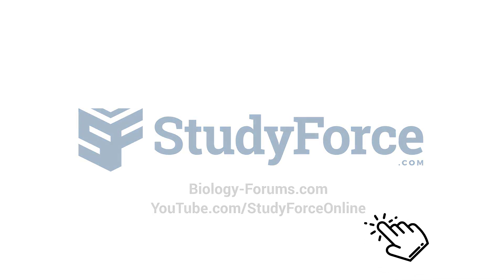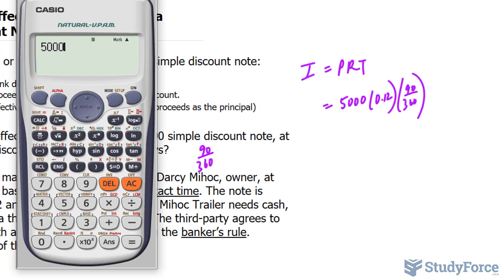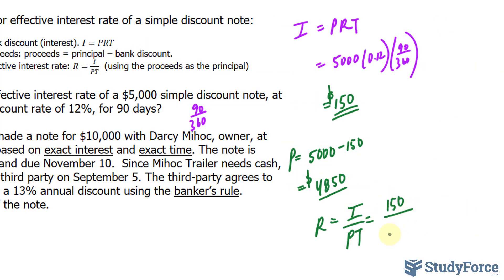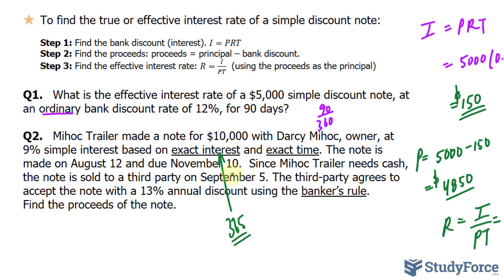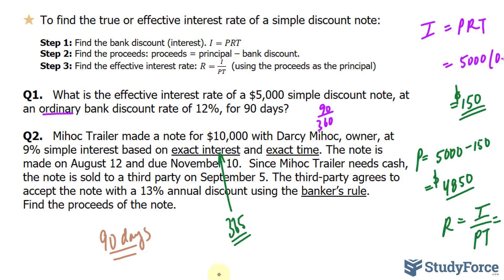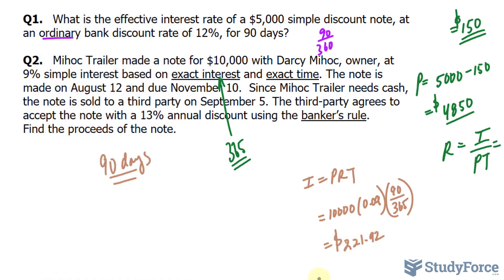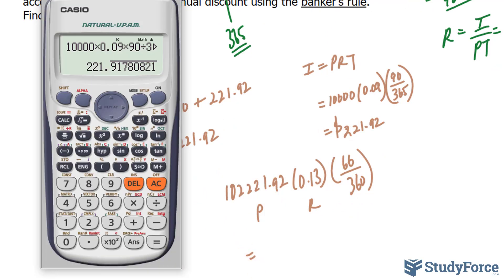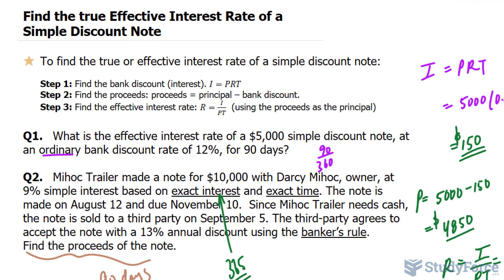Find Effective Interest Rate of a Simple Discount Note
To find the true or effective interest rate of a simple discount note:

 Step 1: Find the bank discount (interest). I=PRT
 Step 2: Find the proceeds: proceeds = principal – bank discount.
 Step 3: Find the effective interest rate: R=I/PT   (using the proceeds as the principal)

Q1.   What is the effective interest rate of a $5,000 simple discount note, at an ordinary bank discount rate of 12%, for 90 days?

Q2.   Mihoc Trailer made a note for $10,000 with Darcy Mihoc, owner, at 9% simple interest based on exact interest and exact time. The note is made on August 12 and due November 10.  Since Mihoc Trailer needs cash, the note is sold to a third party on September 5. The third-party agrees to accept the note with a 13% annual discount using the banker’s rule.
Find the proceeds of the note.